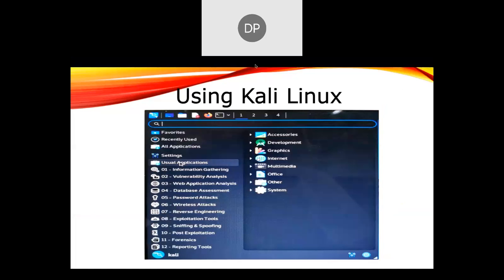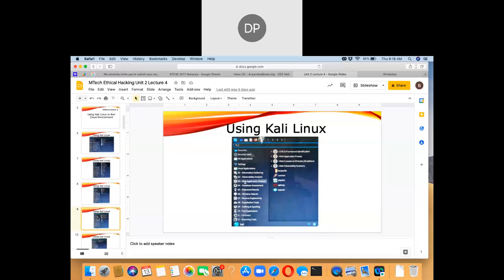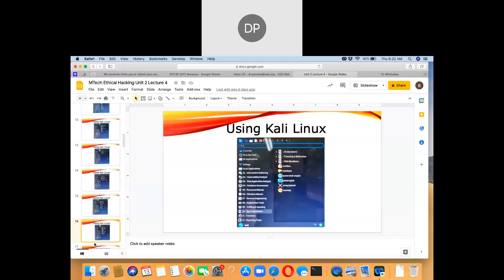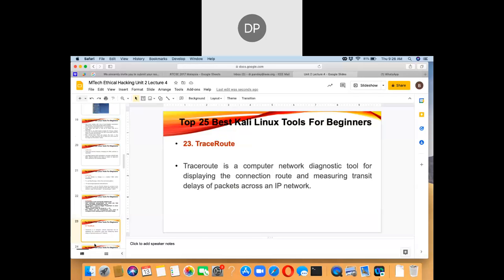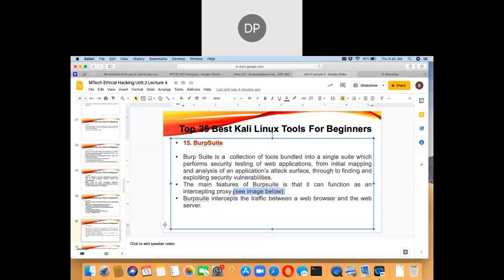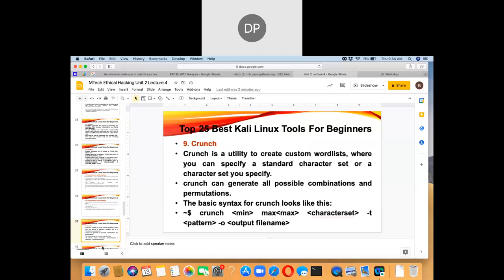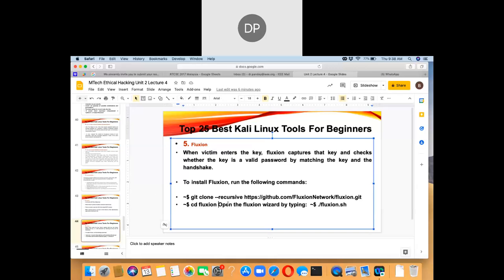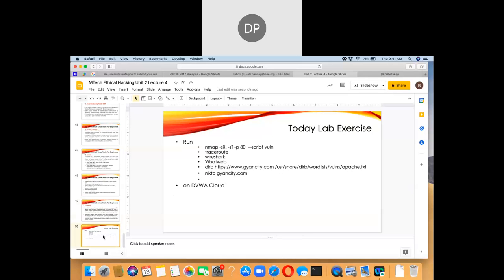Ethical Hacking Lecture 12